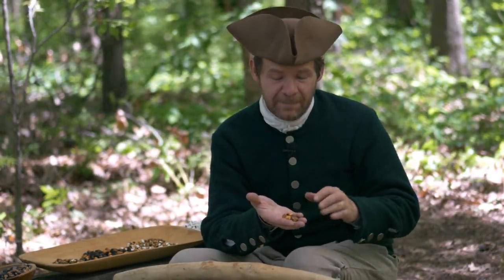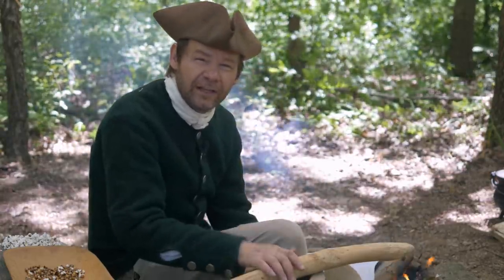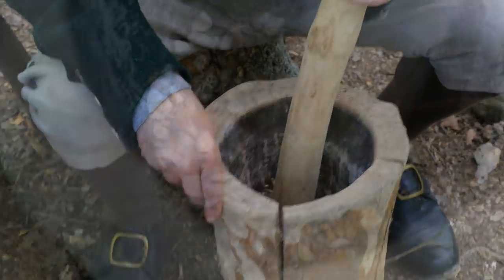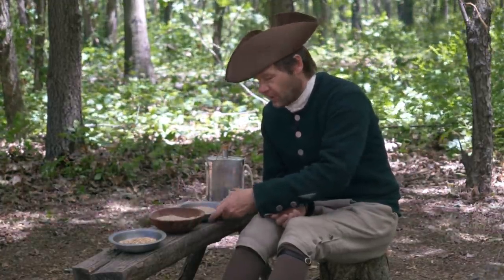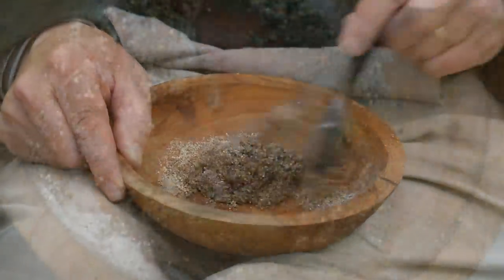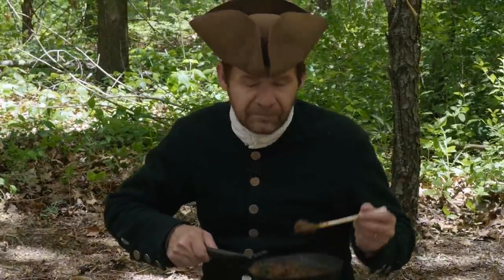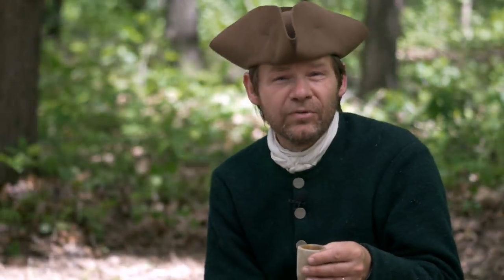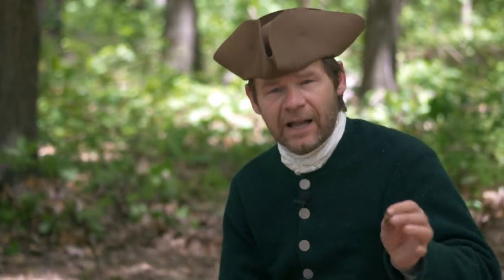The No-Meat Survival Food Pt. 2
In last weeks episode we demonstrate several methods for preparing parched corn. Today is all about preparing our corn to eat in the easiest and most palatable ways.